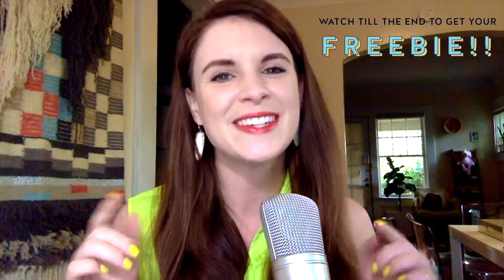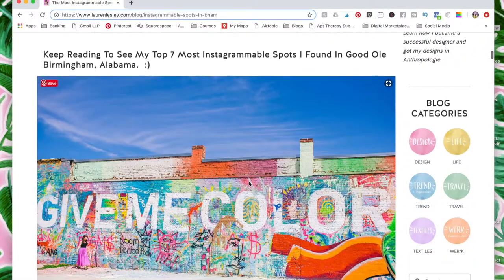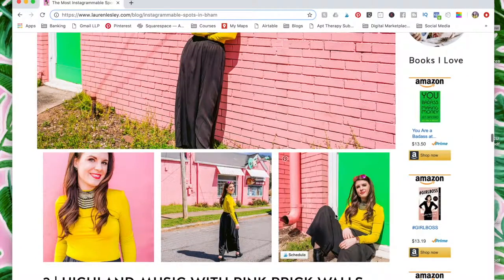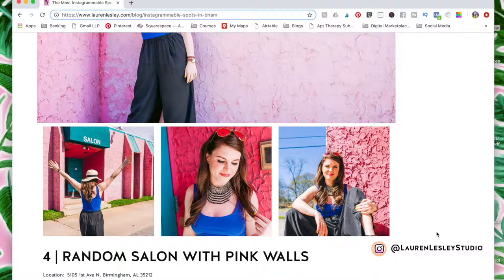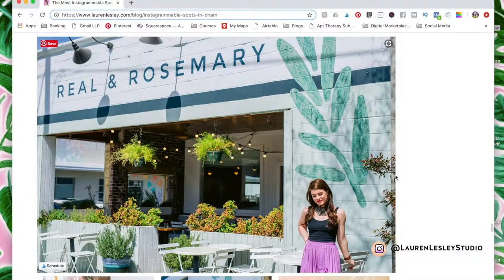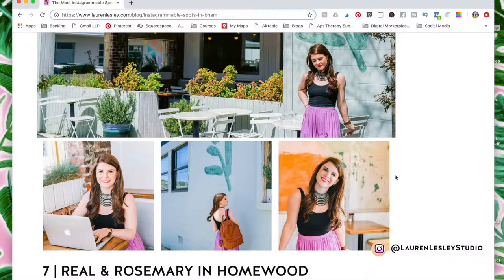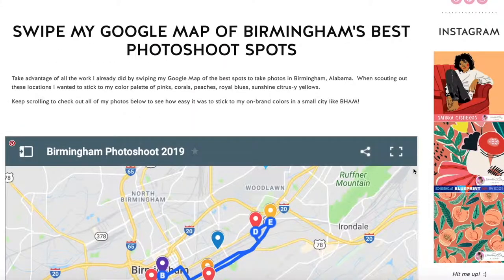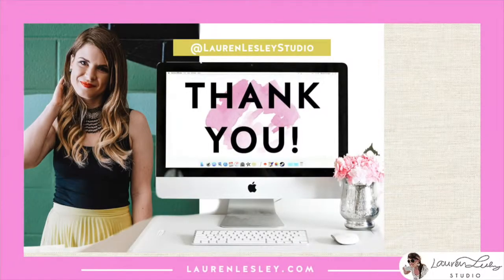Most Instagrammable Spots in Birmingham, Alabama (10X YOUR INSTAGRAM GROWTH w/ AMAZING PICS!!)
Learn how to 10X your Instagram growth with gorgeous, colorful photos all over Birmingham, Alabama.

Check out the most instagrammable places in Birmingham, AL and grow your account by taking pictures at the best photo spots in Birmingham!

In this video, I show you the best photography spots in Birmingham, AL.  These graffiti filled wall murals will rock your world! :)

➡️FREE 2019 Trend Guide:
Get the PDF download!

👯‍♀️📺YOUTUBE COLLABS:
I'd love to collab with fellow YouTubers on a video topics including:
  -Textiles
  -Art Tutorial
  -Surface Pattern Design
  -Character/Portrait Design

🤳🏻GO LIVE WITH ME:
Apply to Go Live with me below!
Let's discuss:
    -Design Topics
    -Art Topics
    -Creative Side Hustles